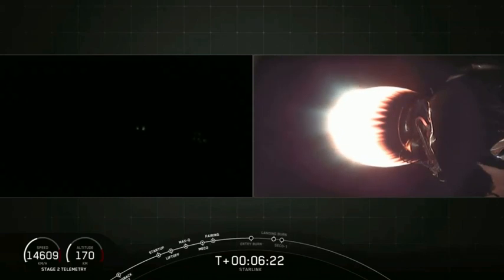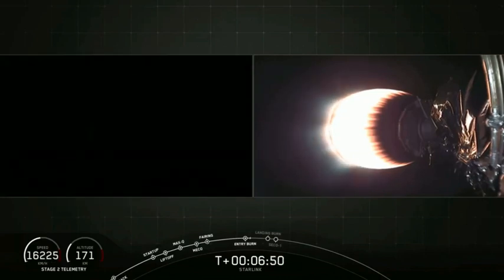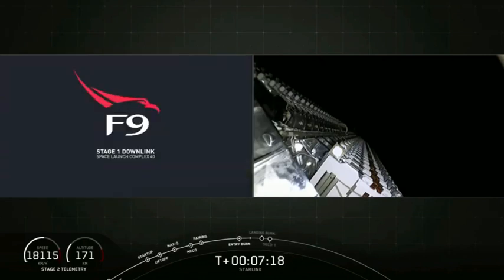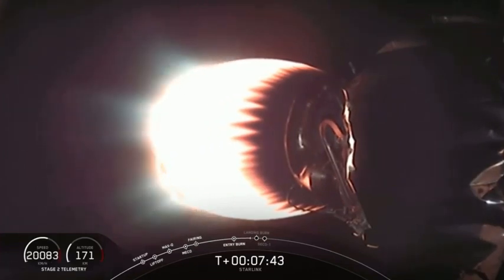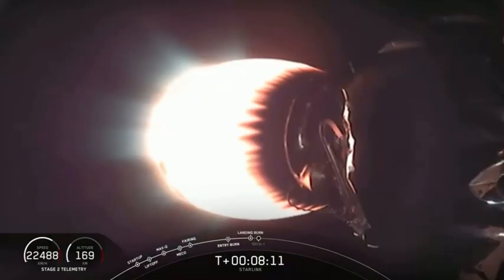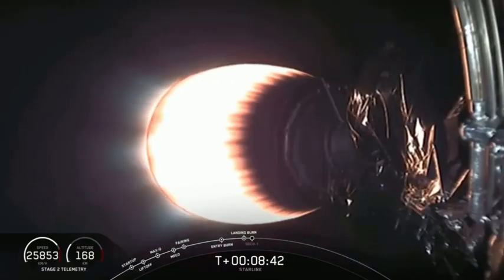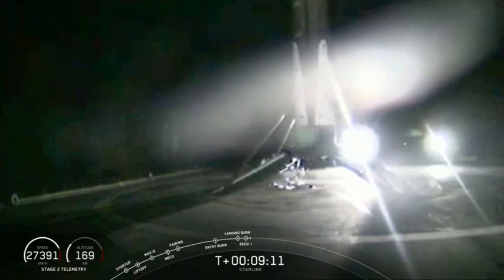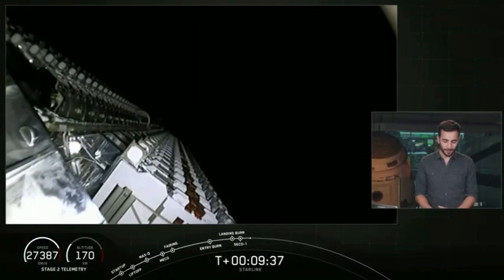SpaceX Lands Thrice-Flown Rocket After Launching 60 Satellites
A SpaceX Falcon 9 first stage landed on the “Of Course I Still Love You” drone ship in the Atlantic Ocean after launching the first 60 satellites of the Starlink megaconstellation on May 23, 2019. -- Launch coverage

Credit: SpaceX